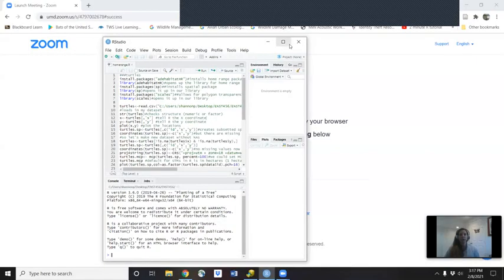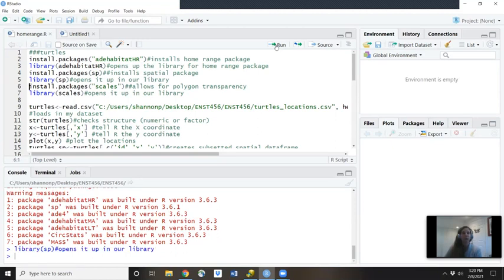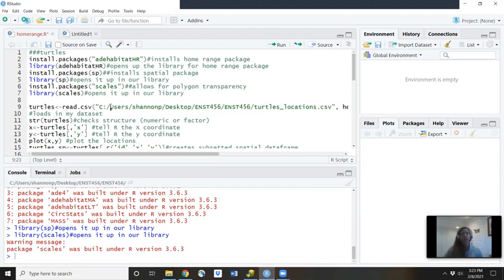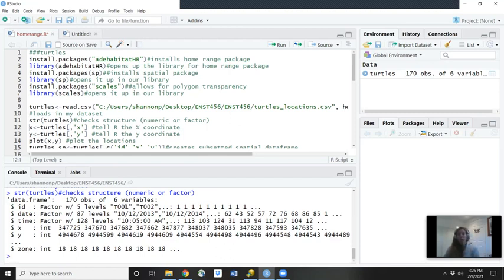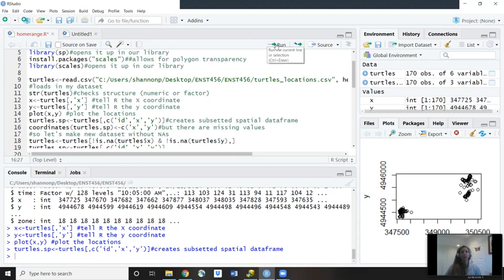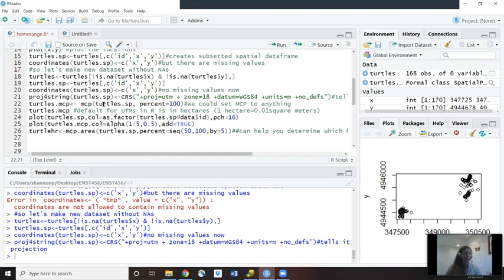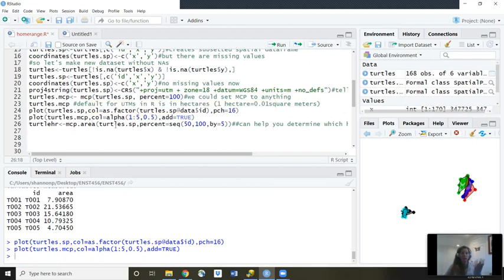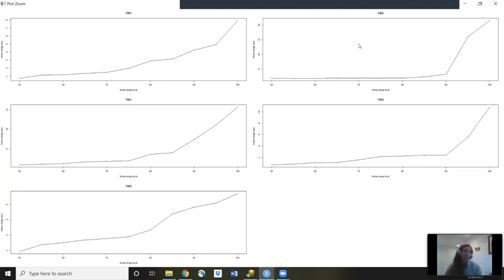Creating MCP home ranges in R Studio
This video will demonstrate how to create MCP home ranges for individual turtles in R Studio. This video is lengthy due to explaining how to load in packages and the dataset into R Studio.